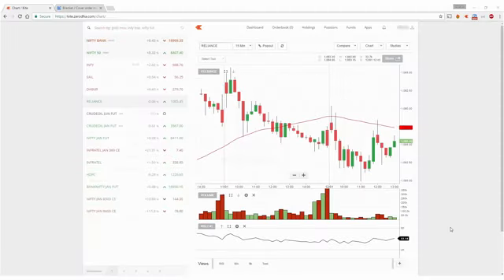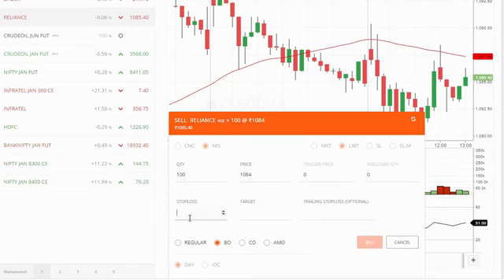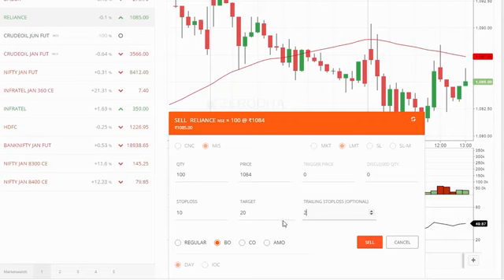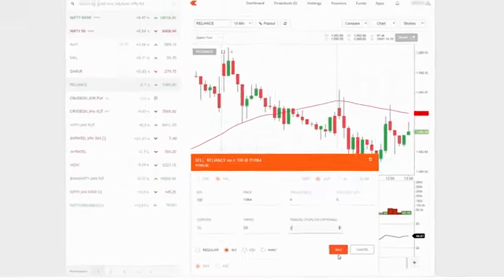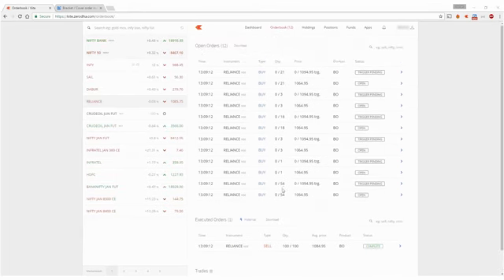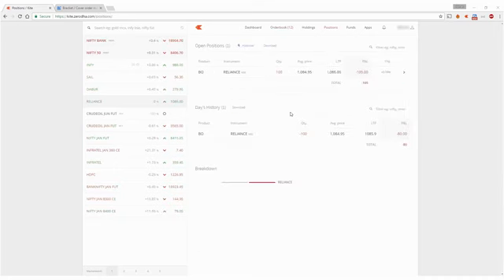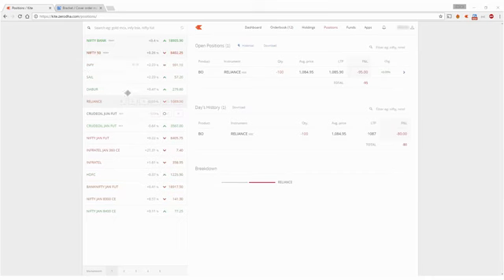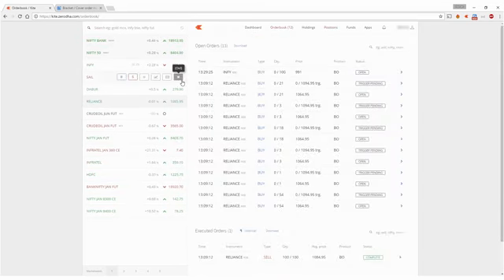ZERODHA KITE - Bracket Order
Learn how to place Bracket Order on Zerodha's Kite in Indian Stock Market.